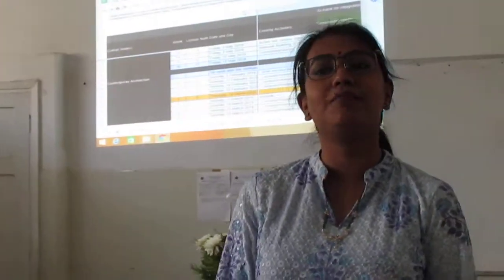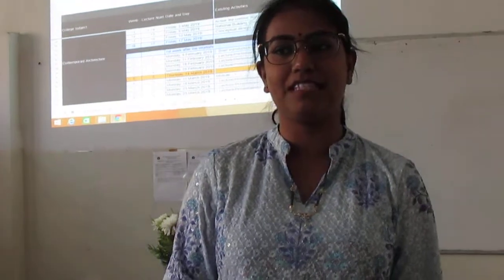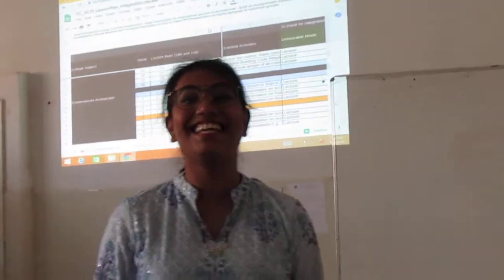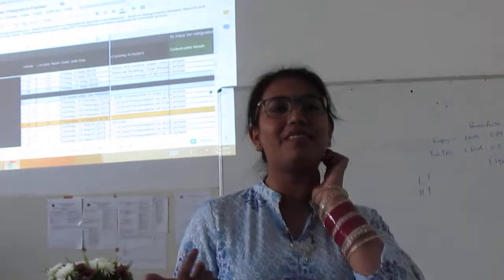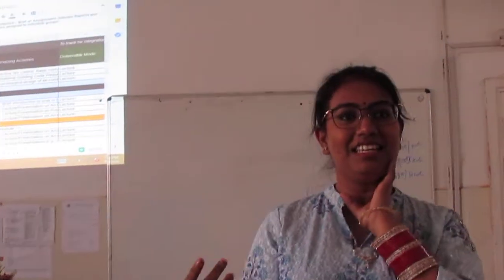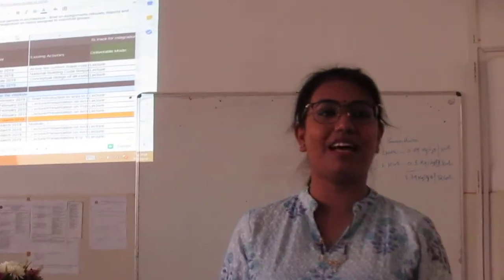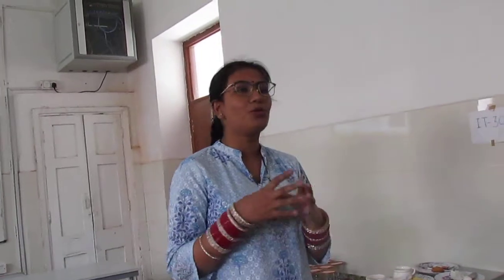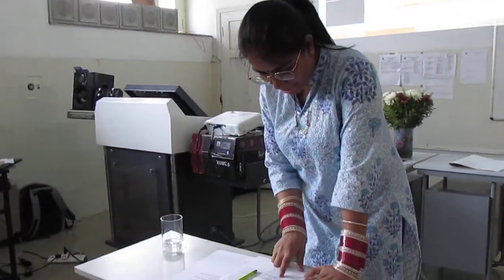Prof. Venus of IGDTUW demonstrated a Lecture Plan for ACIP Integration Process during the 5 days FDP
Prof. Venus made a sample lecture plan and in the upcoming semester, she will conduct lectures in a similar manner such that students develop associative memories for various sustainable design concepts.